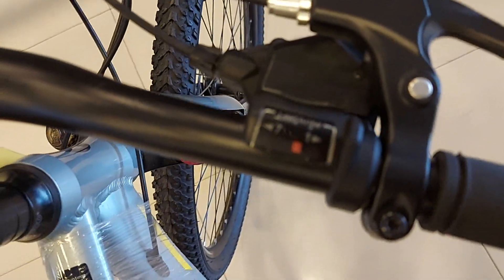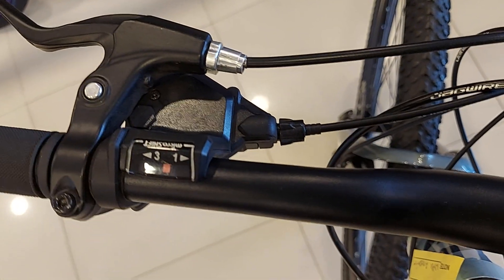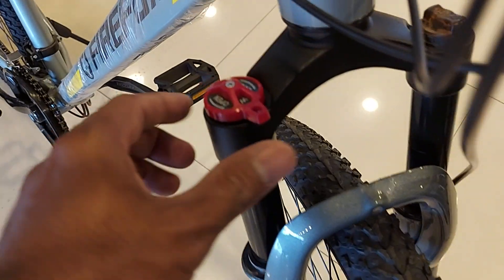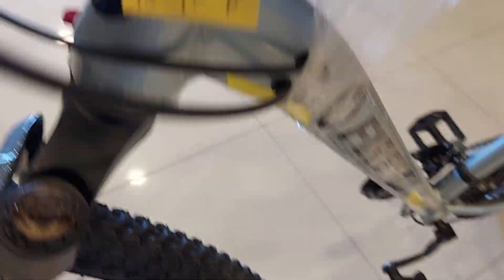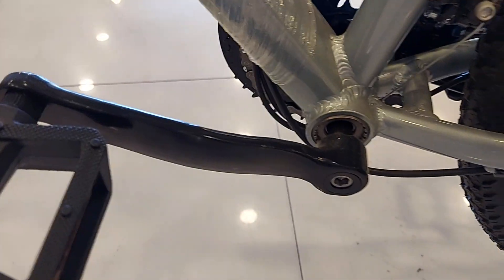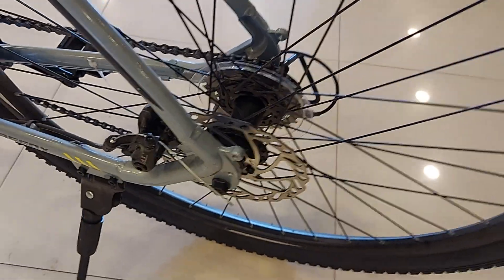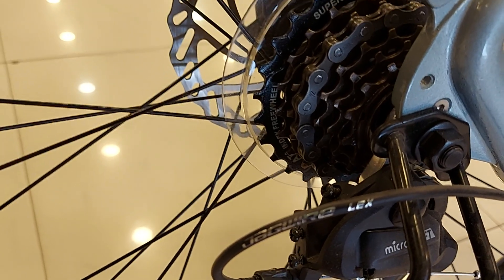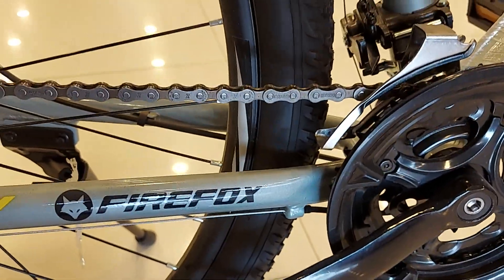TricksWorks | New Firefox Torreto 27.5D | Torrero | Firefox bicycle | Best MTB | Full Review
FRAMESET
Sizes: 43 cms & 47 cms
Frame: Alloy Hardtail
Front Suspension: Alloy Suspension Fork

WHEELS
Wheels: Alloy Double Wall 36H Rims
Tires: Wanda 70 X5.3 cms

EXTRA
Front Wheel & Seat Post with QR

DRIVETRAIN
Shifters: Shimano EF500 3 X 7 Speed / Microshift TS38-7
Crankset: Steel 24X34X42T, 17cm
BB Set: Sealed Cartridge
Freewheel: Shimano TZ500, 14-28T 7 Speed / Steel 14-28T 7Speed
Pedals: Wellgo PP / Neco PP
Front Derailleur: Shimano Tourney TY500 / Microshift FD-M20
Rear Derailleur: Shimano Tourney TY300D / Microshift RD-M21L

COMPONENTS
Seat Post: Alloy 2.72 X 30 cm
Handlebar: Alloy 66 cm,
Stem: Alloy Thread less, 9 cm Ext.
Headset: Steel 1-1/8 Thread less
Brakeset: JAK 7 Mechanical Disc Brakes (Right Hand Brake Lever for Rear Brake)